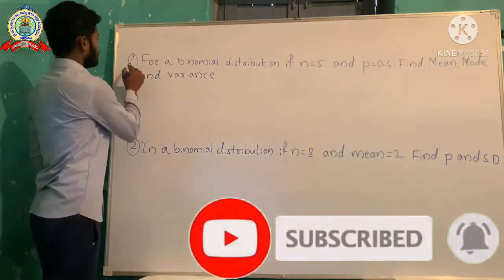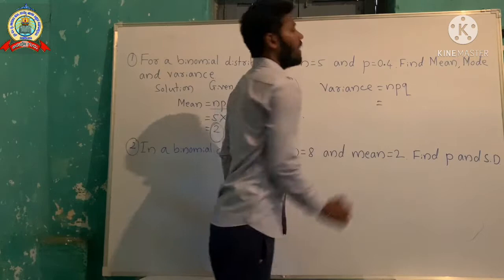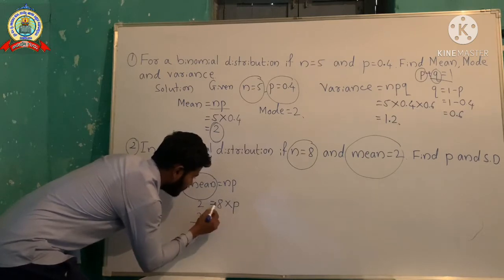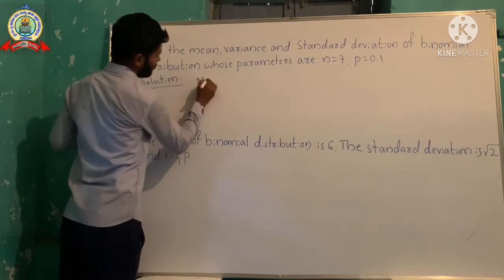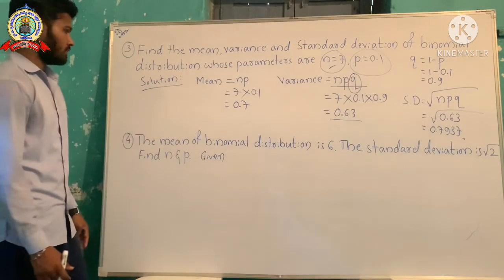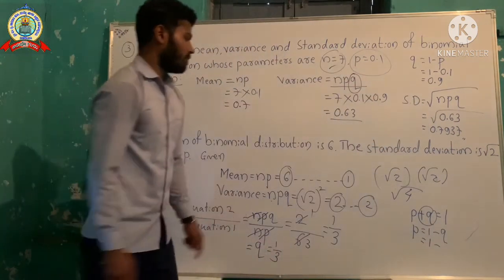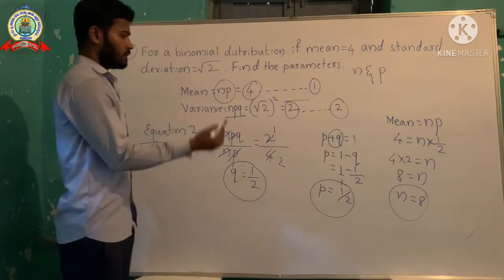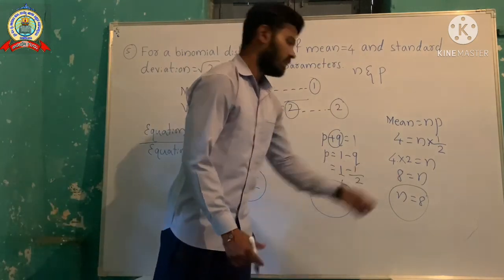Unit-I Binomial and Poisson Distribution | B.com-IV Sem | Business Statistics-II | Lecture-4